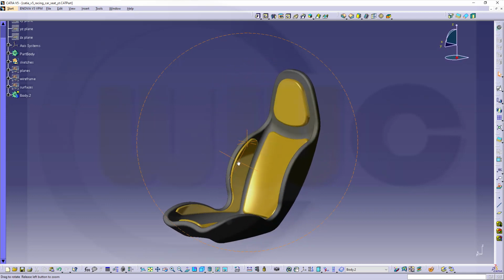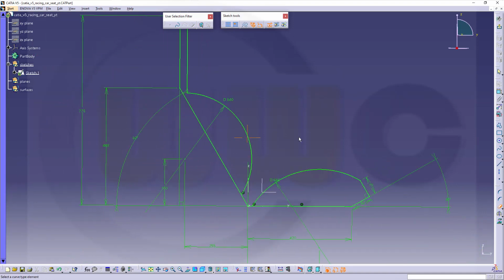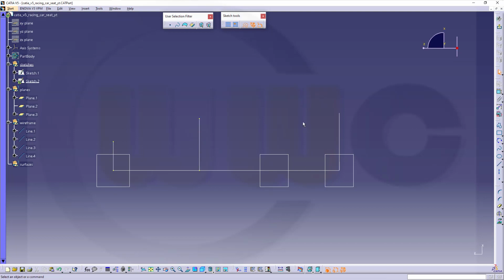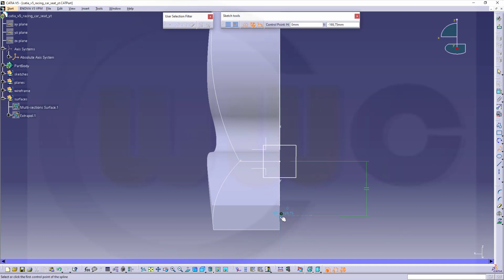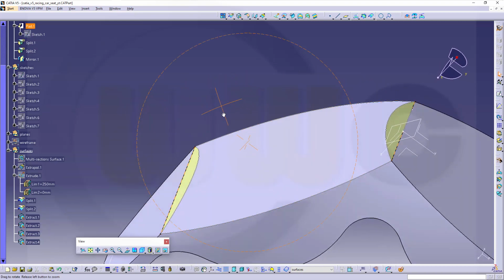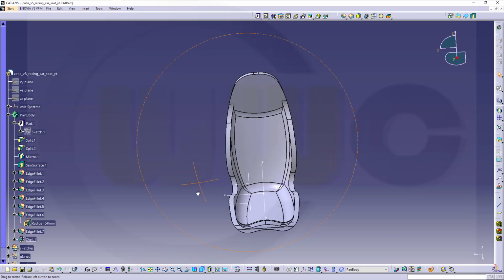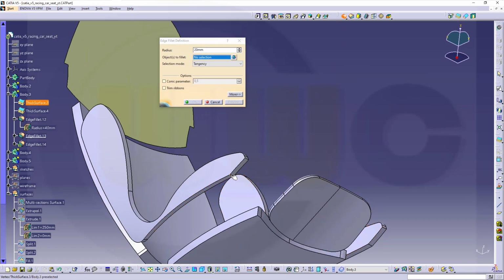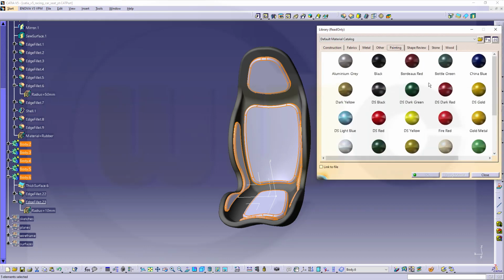Racing Car Seat - Catia v5 Training - Part Design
This is just another exercise. I´ve uploaded the nx12 prt.file and 2 pdfs for the initial sketches on my GrabCad account. For better a overview regarding my youtube videos - head over to my blog.

Siemens NX
Surface Modelling / Flächenkonstruktion
SolidWorks
Surface Modelling / Flächenkonstruktion
Onshape
Drafting / Zeichnungen